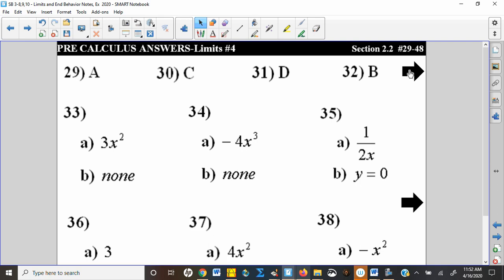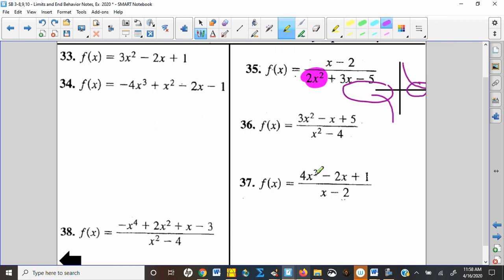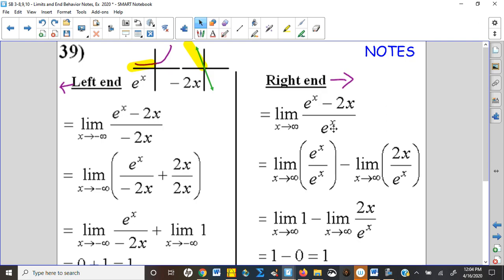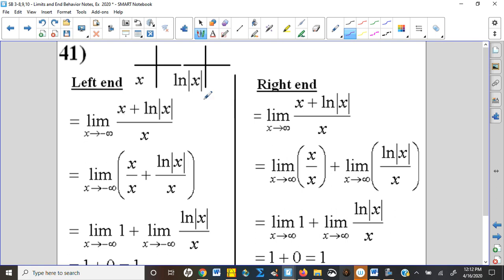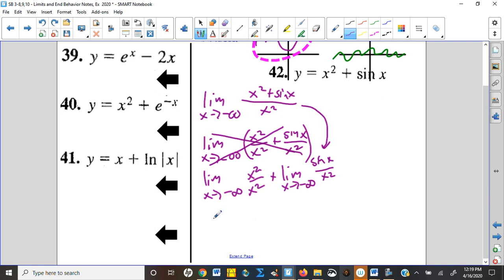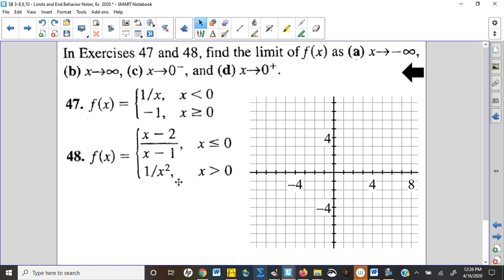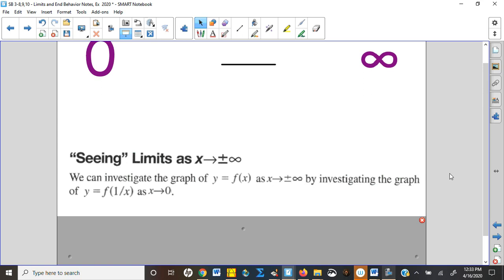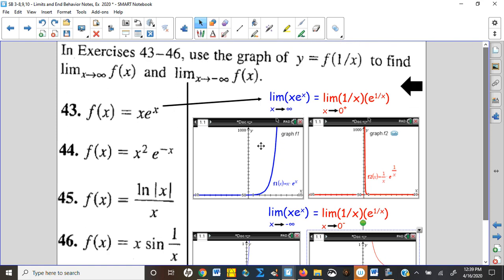Limits 2.2b - Explanations and Solutions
this is long... jump around and just watch what you need - unless you REALLY love limits